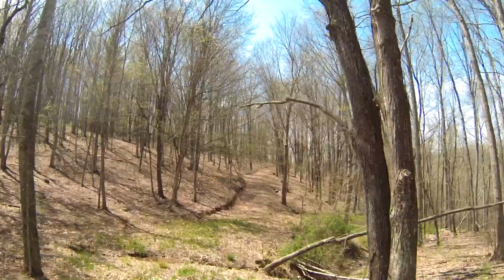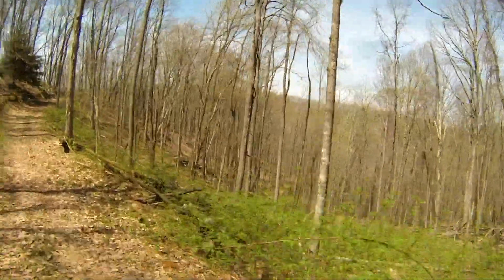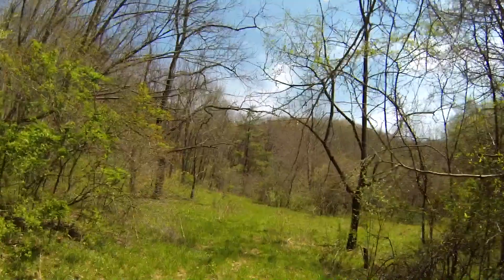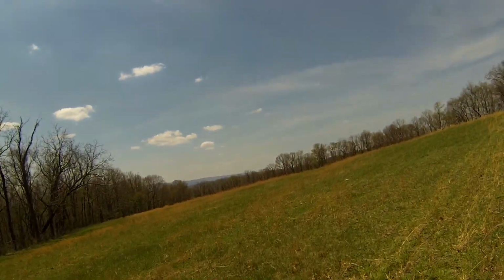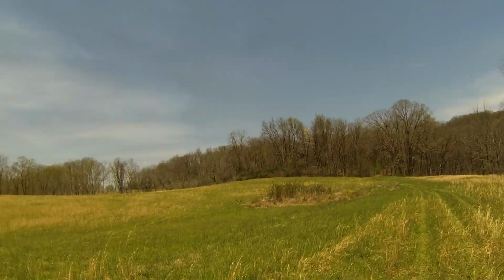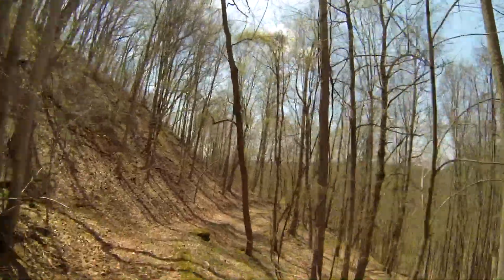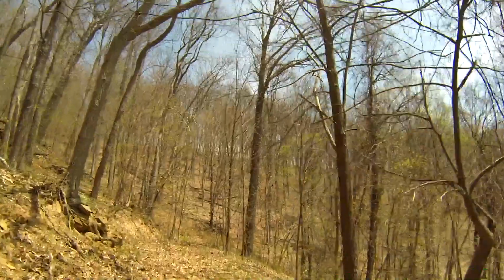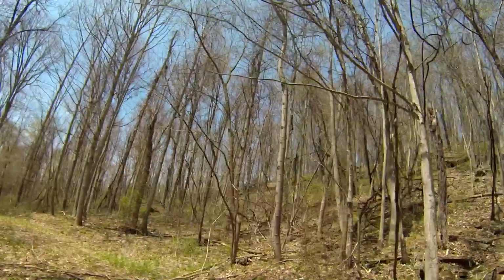536 Acres Princeton, WV GoPro